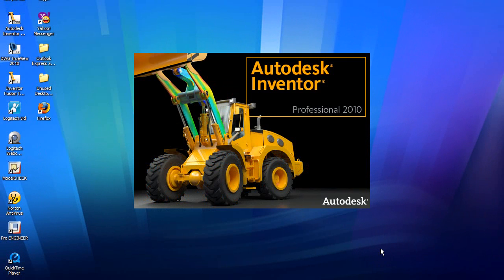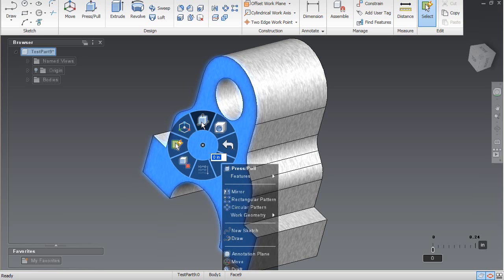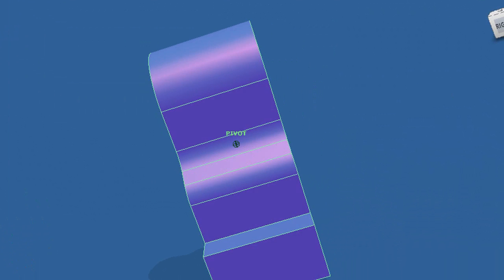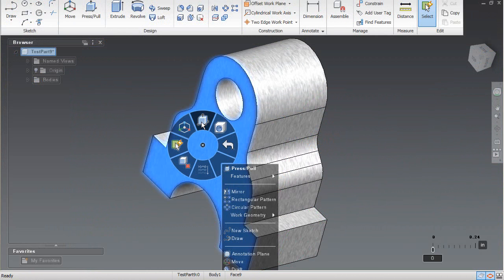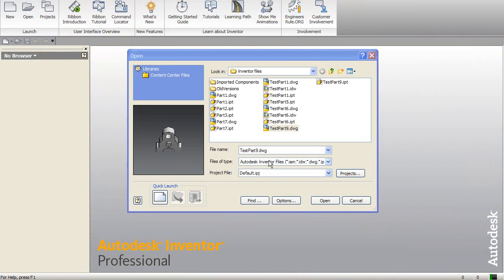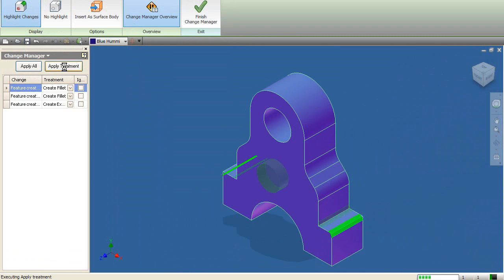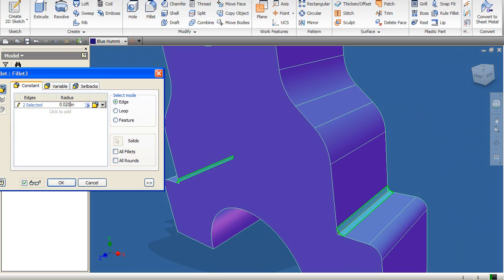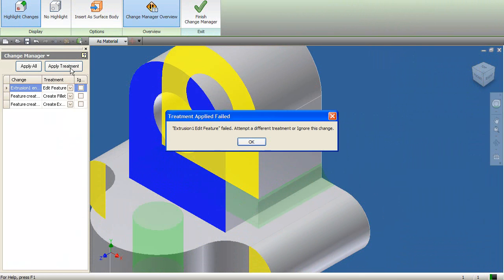fusion2.wmv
Virtual Desktop MCAD News, Video Edition: November 19, 2009
In This Issue: Autodesk Inventor Fusion Technology Preview 2 with Change Manager (a two-way street between parametric and history-free modeling)
by contributing editor Kenneth wong